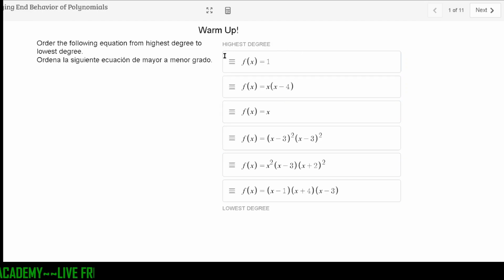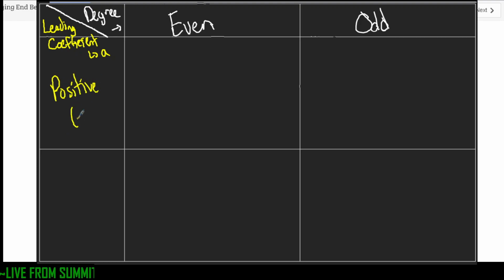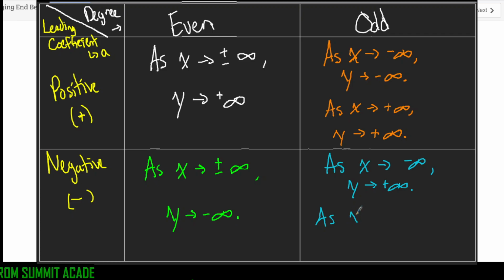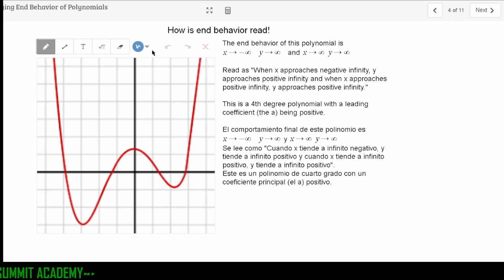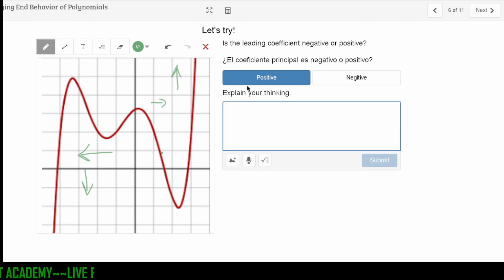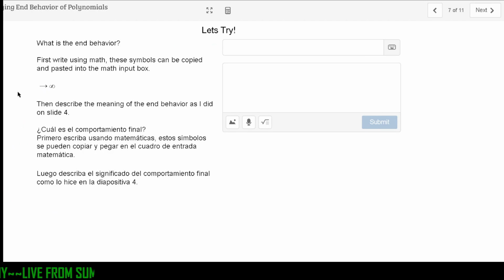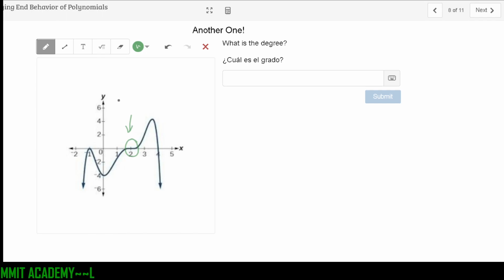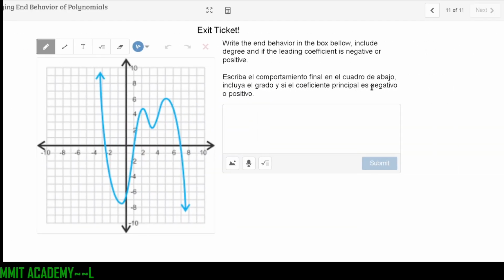Math 3 - Unit 7 - Lesson 4